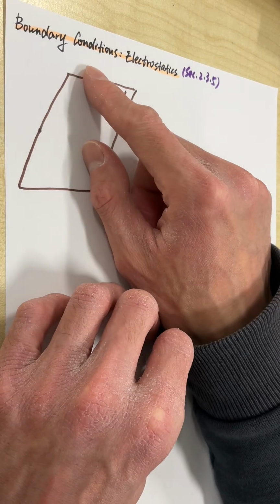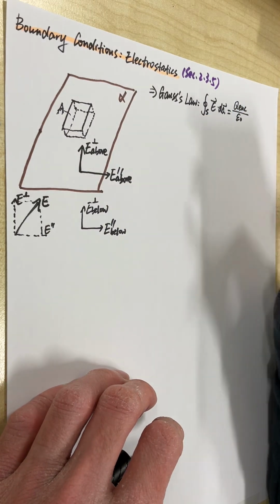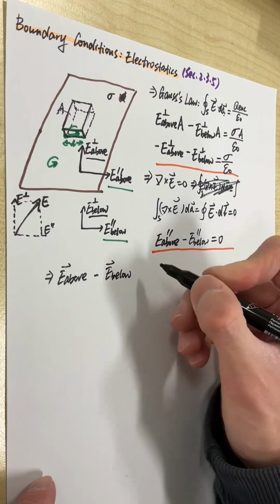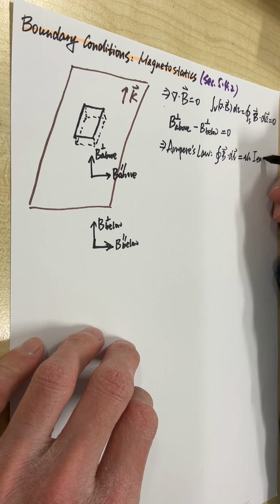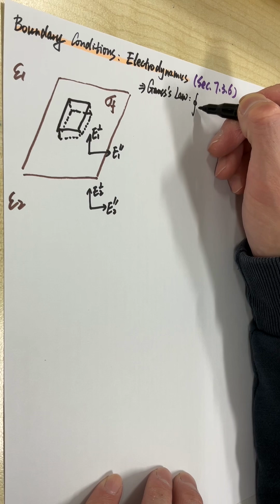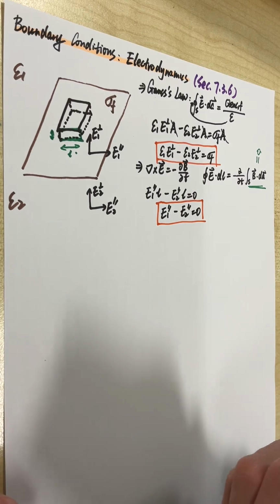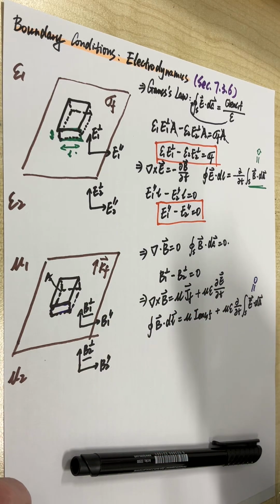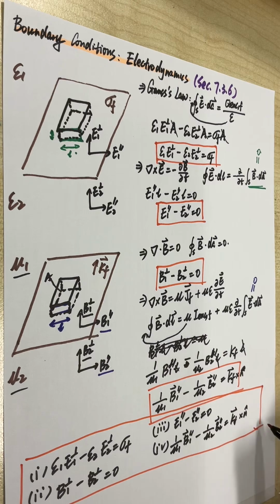15. Boundary Conditions (Lecture 6)